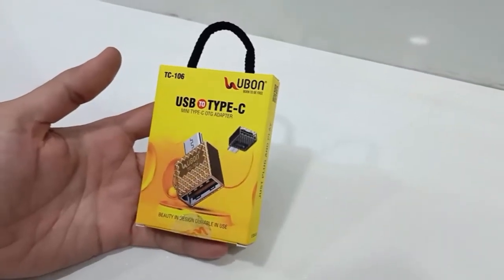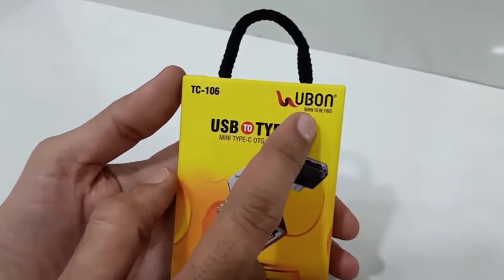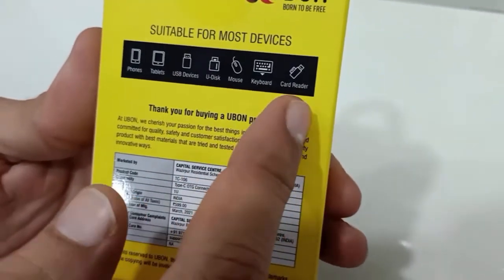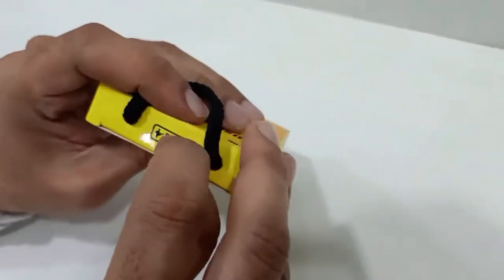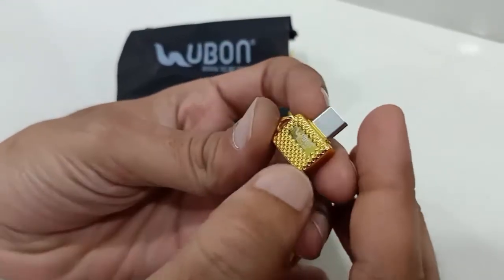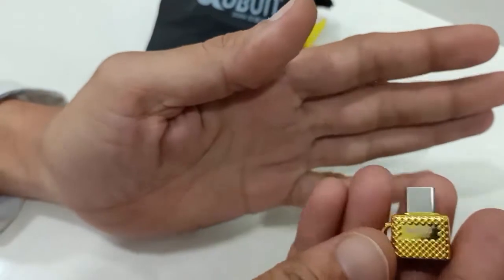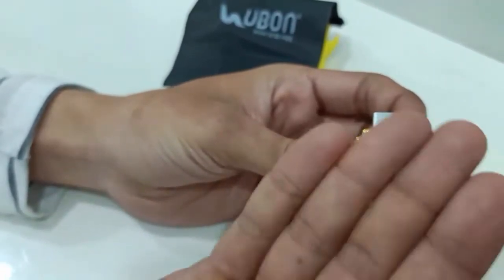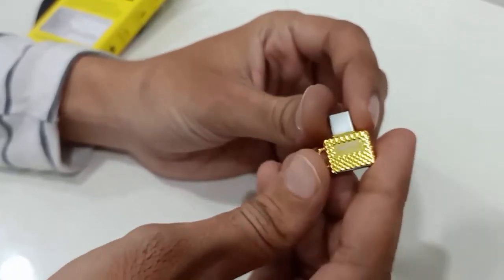Unboxing and review of USB to Type-C OTG Adapter || Unboxing of Type-C OTG Connector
USB to Type-C OTG Adapter
Review of Type-C OTG Connector